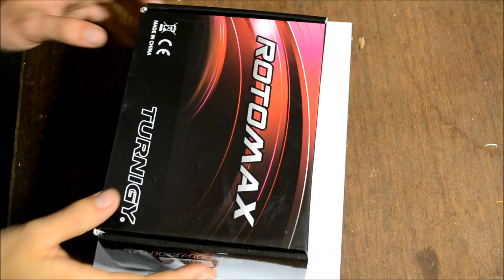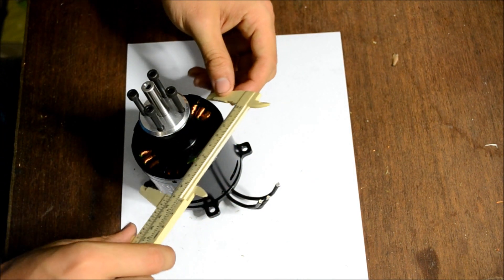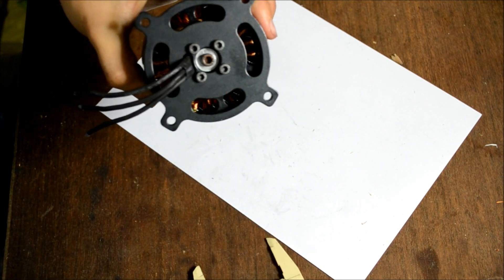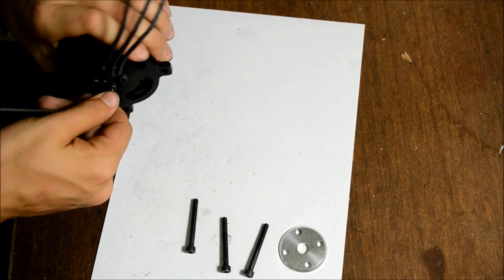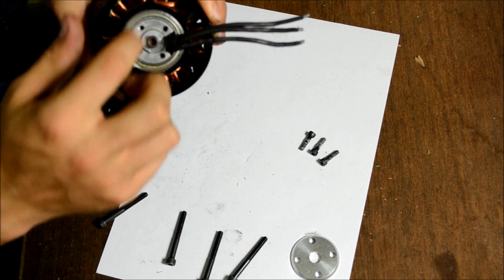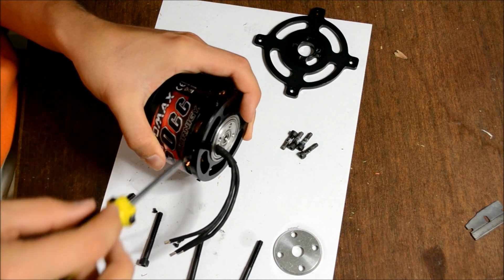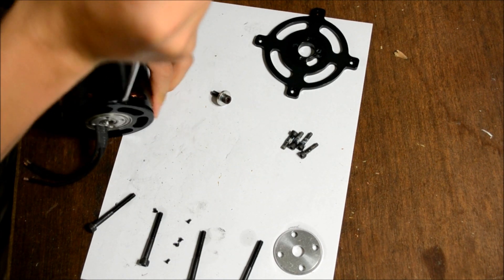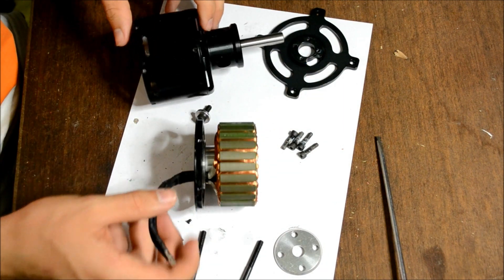Disassembly of Turnigy RotoMax 50cc Brushless DC Motor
Sorry for the poor video focus, I used my DSLR which doesn't autofocus during video and poor lighting.
I hope that the measurements taken and general step by step format is useful.

Motor:
24 poles, 28 magnets